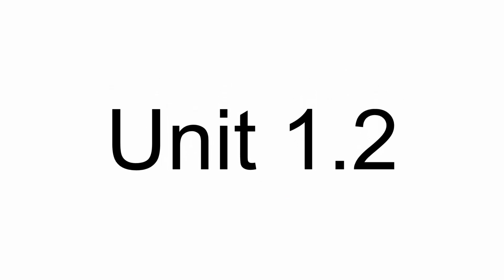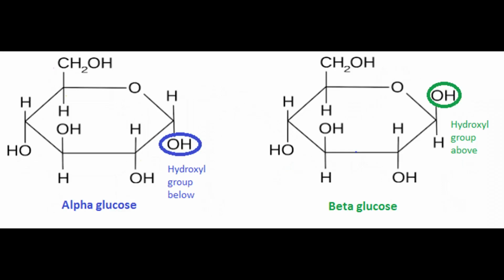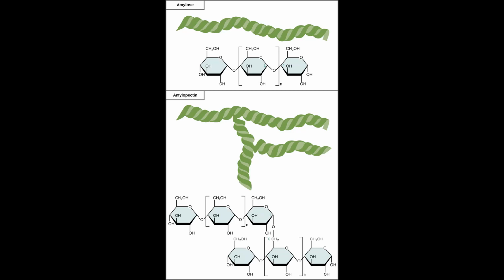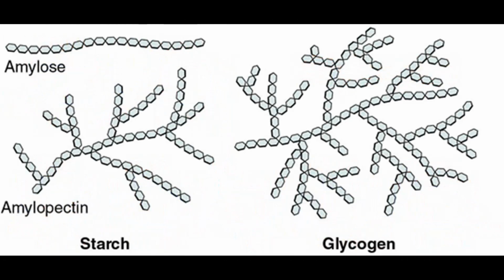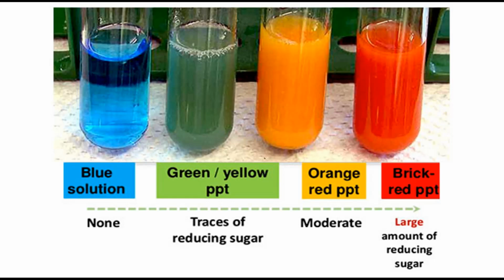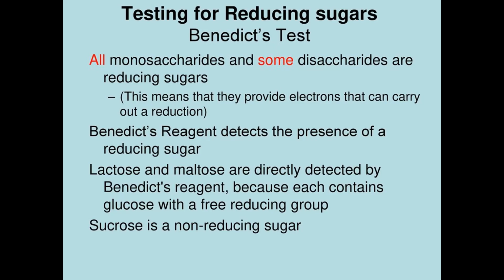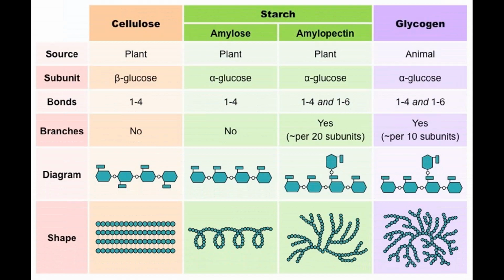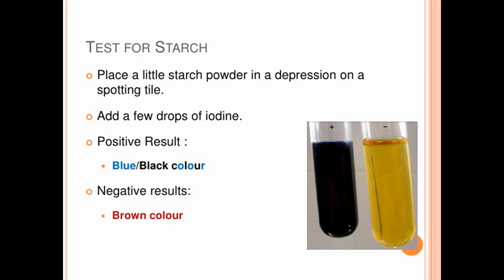1.2 Carbohydrates (A Level Biology)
AQA A level Biology Unit 1.2 Carbohydrates
This is the long version of the video

Use Seneca for a quick recap of key points from the syllabus

Monosaccharides are the monomers from which larger carbohydrates are made. Glucose, galactose and fructose are common monosaccharides. A condensation reaction between two monosaccharides forms a glycosidic bond. Disaccharides are formed by the condensation of two monosaccharides: maltose is a disaccharide formed by condensation of two glucose molecules, sucrose is a disaccharide formed by condensation of a glucose molecule and a fructose molecule, lactose is a disaccharide formed by condensation of a glucose molecule and a galactose molecule. Glucose has two isomers, α-glucose and β-glucose.

Polysaccharides are formed by the condensation of many glucose units. Glycogen and starch are formed by the condensation of α-glucose. Cellulose is formed by the condensation of β-glucose.

The Benedict's solution test is used to test for reducing sugars and non-reducing sugars and iodine/potassium iodide for starch.